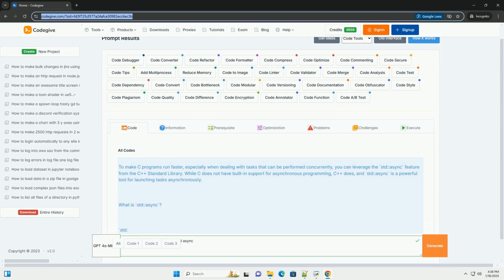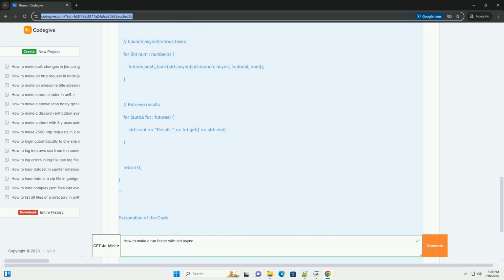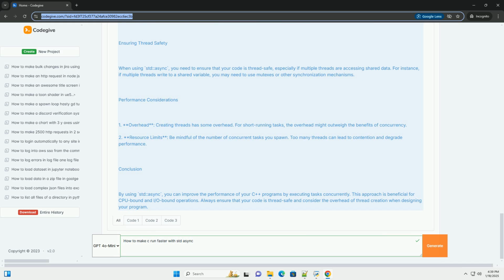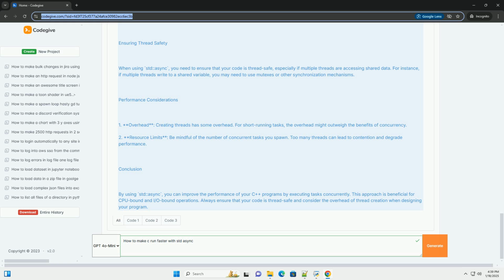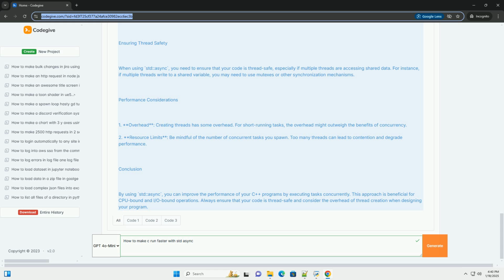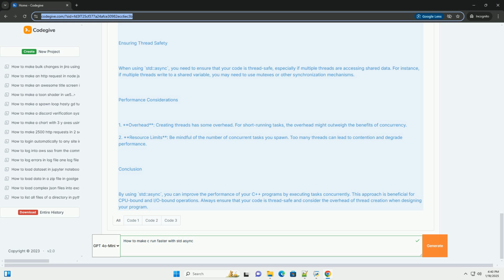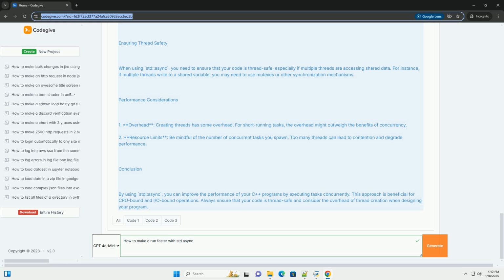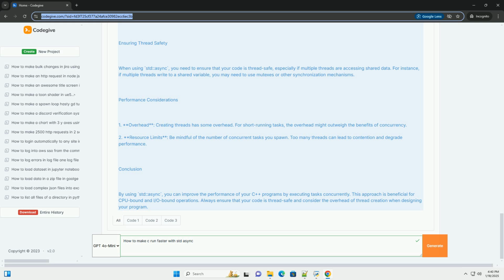how to make c run faster with std async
to make c programs run faster, especially when dealing with tasks that can be performed concurrently, you can leverage the `std::async` feature from the c++ standard library. while c does not have built-in support for asynchronous programming, c++ does, and `std::async` is a powerful tool for launching tasks asynchronously.

 what is `std::async`?

`std::async` allows you to run a function asynchronously (in a separate thread) and obtain its result in the future. it can help you utilize multiple cpu cores effectively, especially for cpu-bound tasks or i/o-bound operations.

 when to use `std::async`

1. **cpu-bound tasks**: if your tasks are computationally intensive and can run in parallel.
2. **i/o-bound tasks**: if your tasks involve waiting for i/o operations (like file reading or network requests), which can be executed concurrently.

 example use case: parallel computation of factorials

let's say we want to compute the factorial of several numbers concurrently. here's how you can do it using `std::async`.

 step 1: include required headers

 step 2: define the function to compute factorial

 step 3: use `std::async` to run tasks concurrently

1. **includes**: we include `iostream` for input/output operations, `future` for `std::async`, and `vector` for managing collections of futures.

2. **factorial function**: this recursive function computes the factorial of a number.

3. **main function**:
   - we define a vector of integers containing the numbers for which we want to compute the factorial.
   - we create a vector of `std::future` objects to store the result of each asynchronous computation.
   - we loop through the numbers, calling `std::async` to start the factorial computations asynchronously, storing the futures in a vector.
   - finally, we loop through the futures and call `.get()` to obtain the results.

 ensuring thread safety

when using `std::async`, you need to ensure that your code is thread-safe, especial ...

C performance optimization
 std::async
 multithreading
 asynchronous programming
 performance tuning
 parallel execution
 thread management
 C++ concurrency
 execution speed
 task scheduling
 resource utilization
 wait_for
 future
 code efficiency
 program optimization